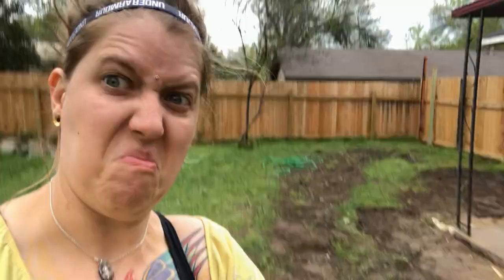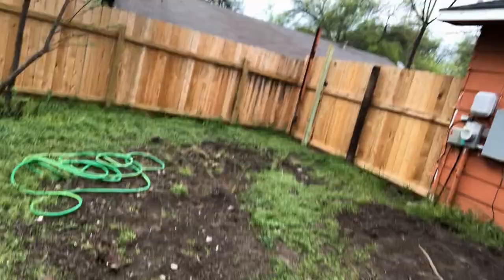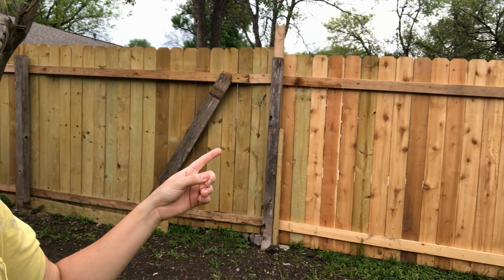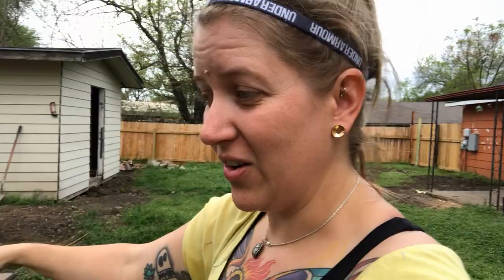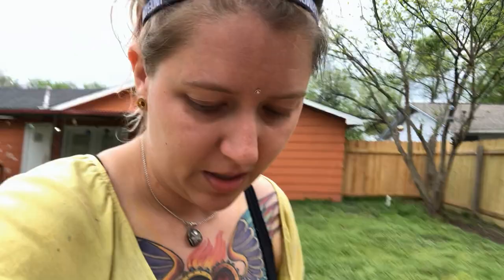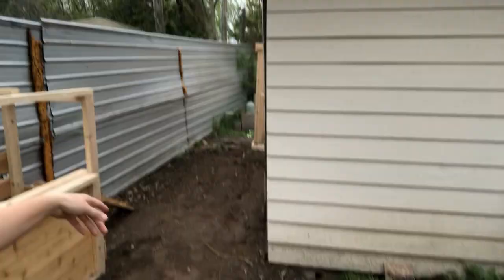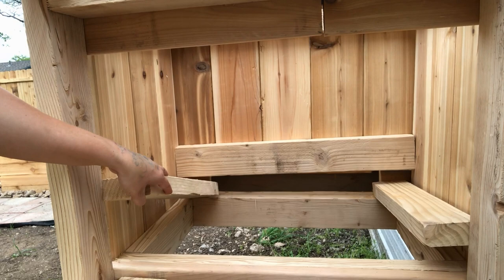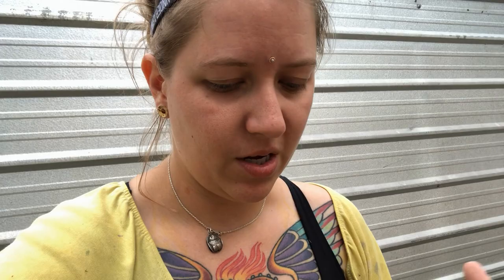VLOG Quarintine Raised Garden Beds from Leftover Fence Material | plus Backyard Chicken Coop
When I returned from Ecuador Tuesday morning I began to work on my garden and building the chicken coop! Its been quite labor intensive. This is my first garden as well as the first time I have had chickens. I was so exhausted from building this garden and chicken coop but I wanted to get it done before things started to shut down. How do you think I did?

@the_traveling_ostomy  on Instagram

Costs for material are all approximate

Garden bed
2 6' posts $7 ea
12 6' fence pickets $3.10 ea
2 bags of cow poo $4 ea
Giant box of deck screws $30
Stepping stones were found all over my yard

Chicken coop was $450 in material.
Chickens $12.50 each, purchased 5

Material to finish the fence was $200. I purchased it to encourage the neighbor to finish the fence they started months ago and left the material in the side of the yard for them. The neighbors put up half the fencing material and kept the rest. The next time I purchase the materials, the fence will be on MY side. Not happy about that at all.